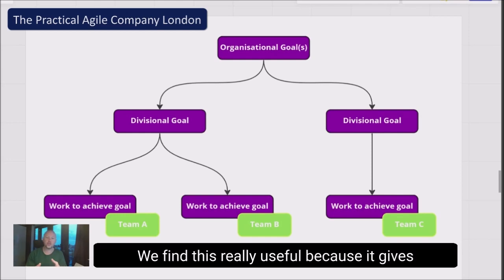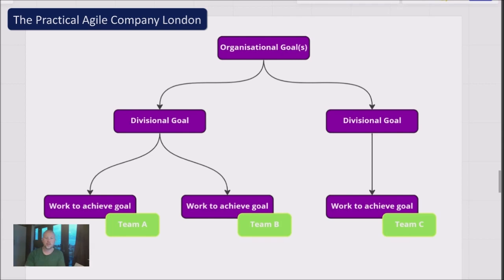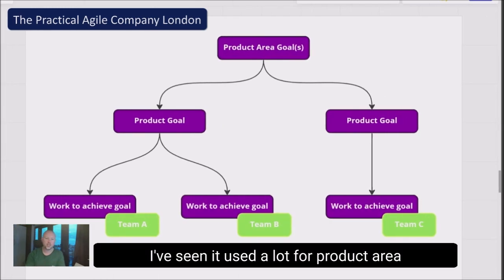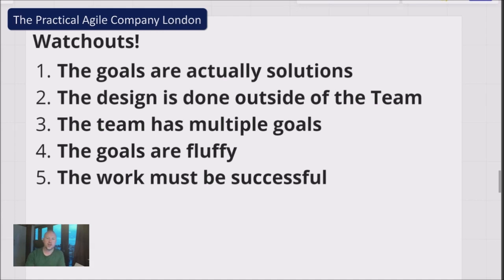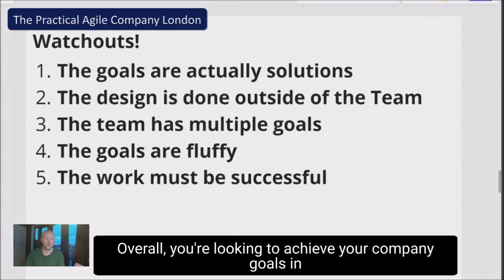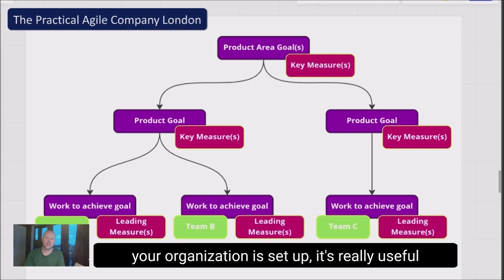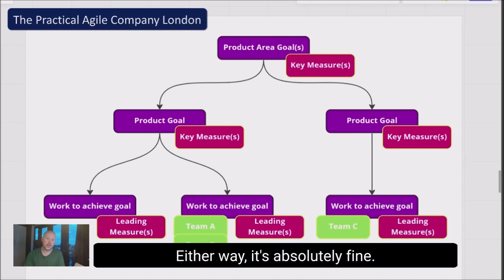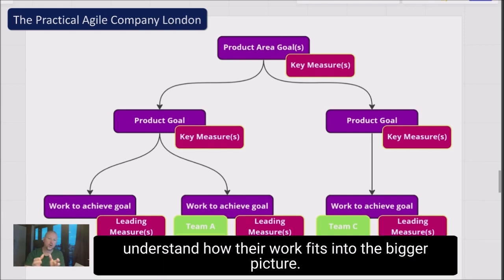How to break down strategy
This How To will walk through an alternative, Agile approach to breaking down work in a way that’s focused on your organisation’s goals. Using this approach you can expect to get greater value returned for your organisation and sooner, although you might not end up with the solution you originally envisioned.